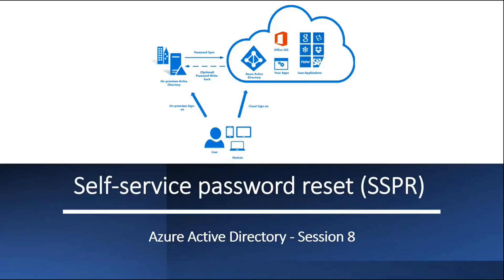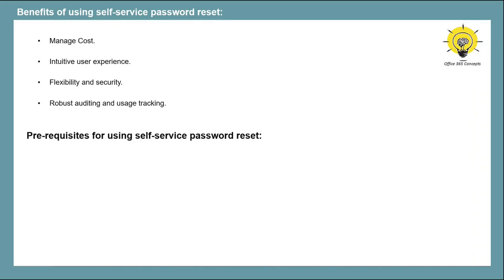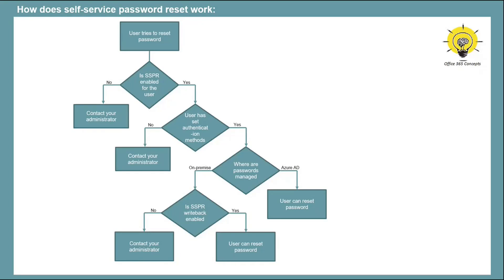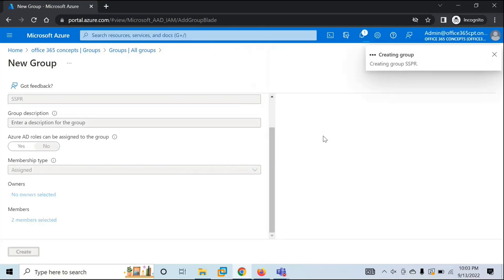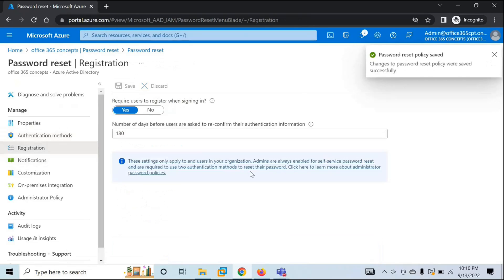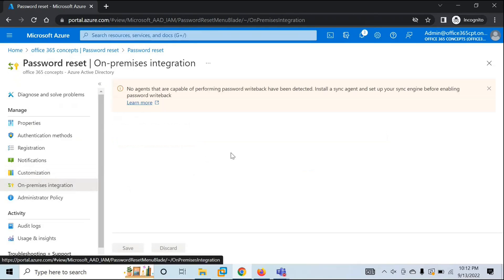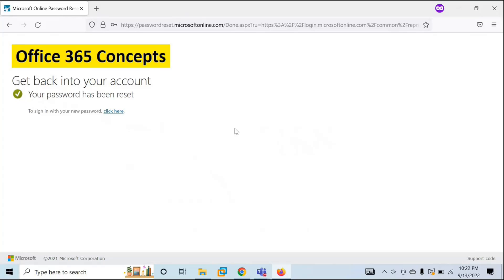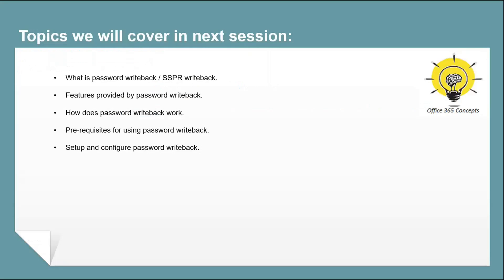Self Service Password Reset (SSPR) | Configure Self Service Password Reset in Azure Active Directory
This is the 8th video of Azure Active Directory series. In this video you will learn what is Self Service Password Reset (SSPR), how does it work, benefits of using SSPR feature, and how to configure and test Self Service Password Reset in Azure Active Directory.